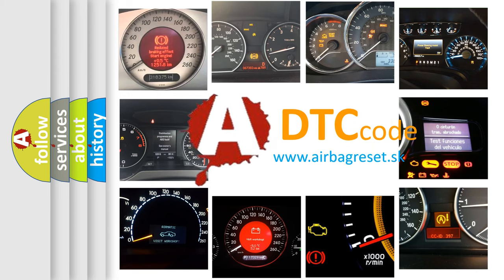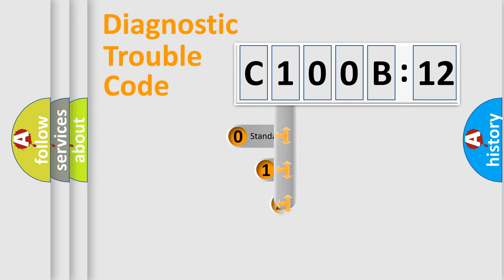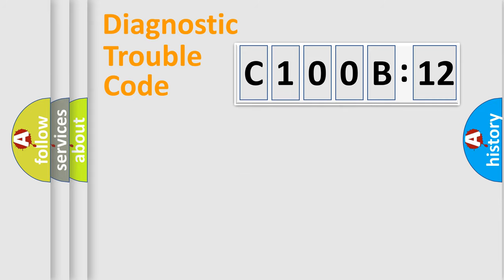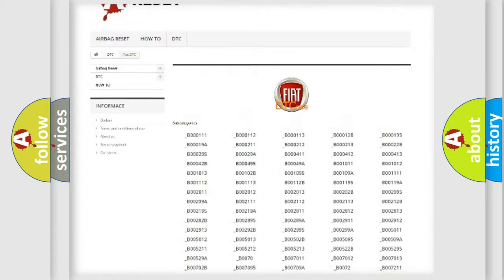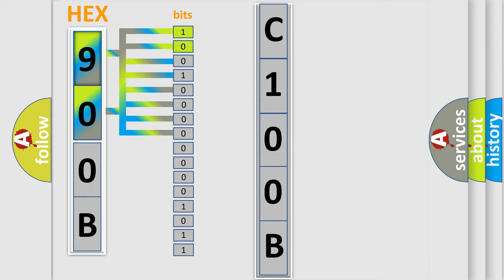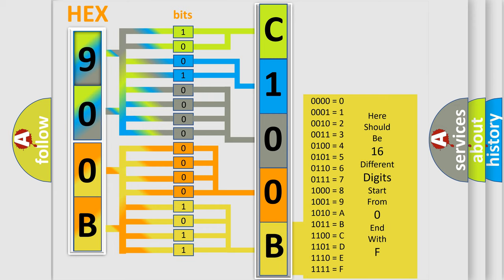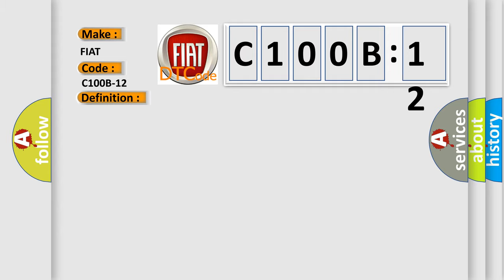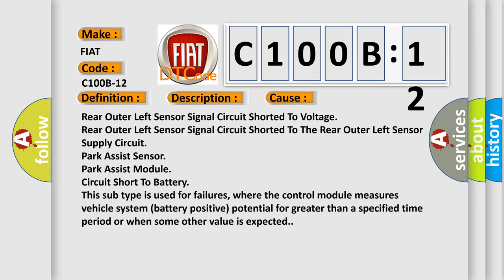DTC Fiat C100B-12 Short Explanation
Contents:
0:21 Basic DTC analysis according to OBD2 protocol standard.
1:48 Insight into programming
2:58 A diagnostically understandable description of the Diagnostic Trouble Code
3:05 Basic error definition

Make:
FIAT
Code:
C100B-12
Definition:
Sensor Rear Outer Left - Circuit Short To Battery
Description:
The Park Assist Module detects high voltage on the Park Assist Sensor Signal circuit.
Cause:
Rear Outer Left Sensor Signal Circuit Shorted To Voltage
Rear Outer Left Sensor Signal Circuit Shorted To The Rear Outer Left Sensor Supply Circuit
Park Assist Module
Failure Type: